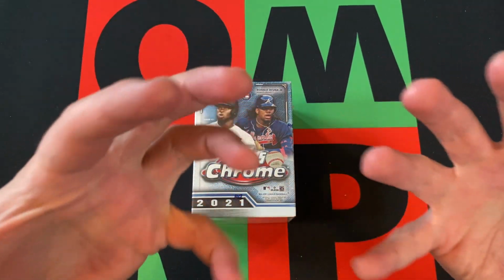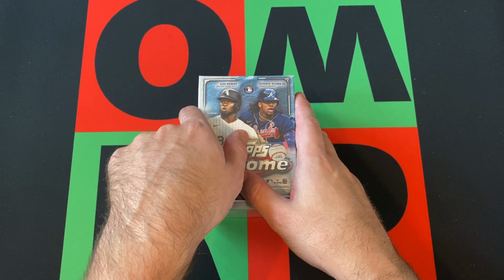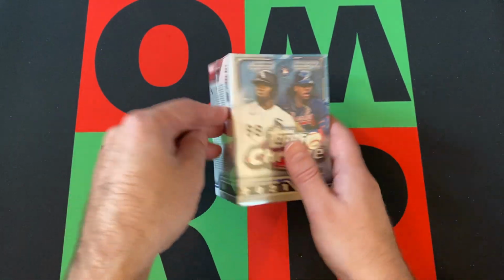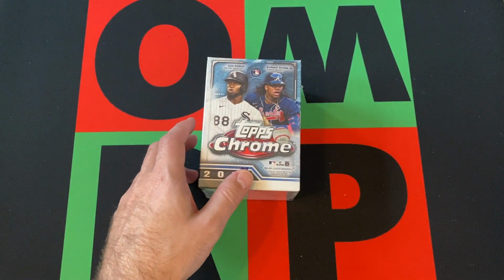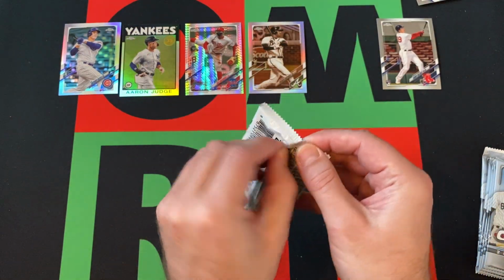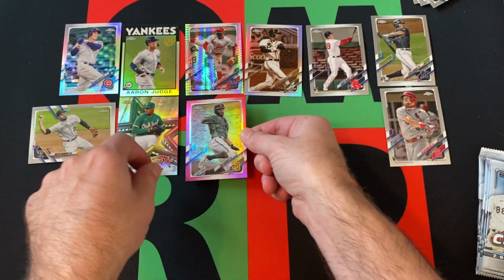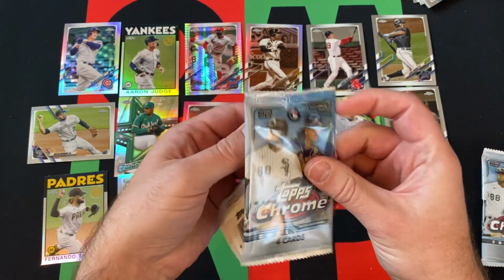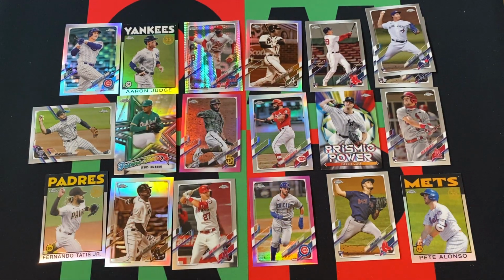Blast-Off Monday: 2021 Topps Chrome MLB Baseball Blaster Box #2! ⚾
Blast Off Monday continues with a blaster box of 2021 Topps Chrome MLB Baseball! Check it out to see if I can pull any of the big cards and then come back next week for another Blaster Box!

My Info:
Facebook: One Man Renegade Podcast